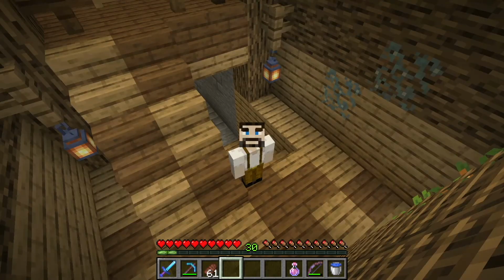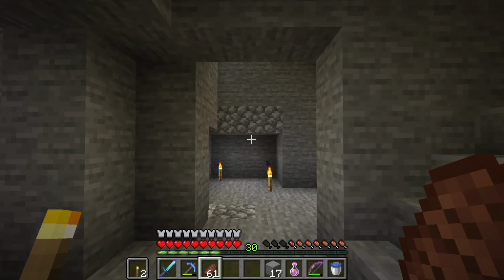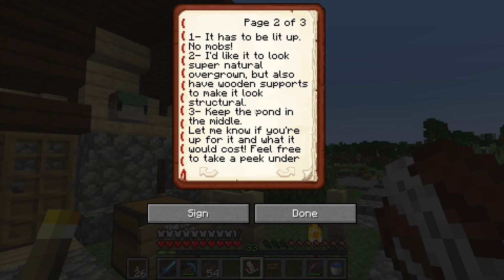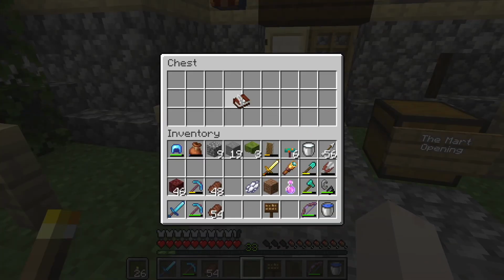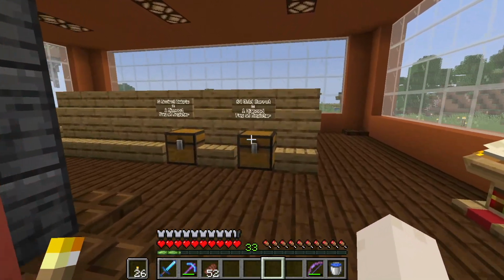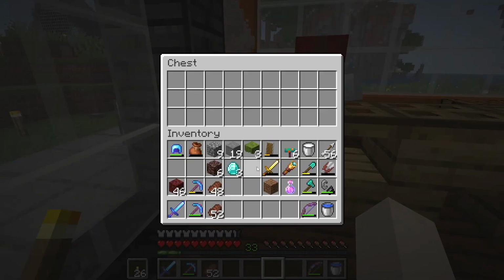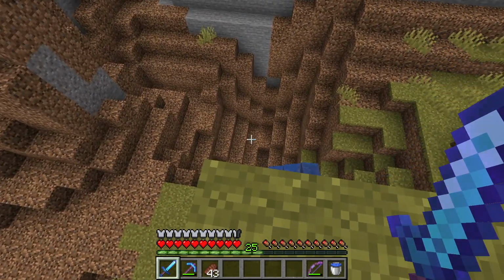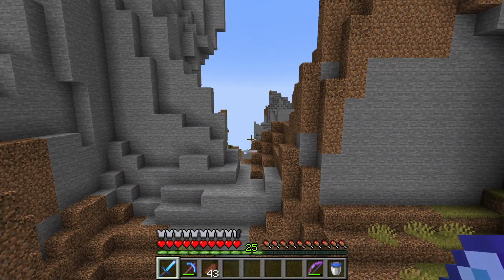Underground Grotto! | Minecraft Mindful SMP | Ep.23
In this episode we do some work under our base and build a grotto! We also find a spot for our future book shop!

Mindful SMP is a private whitelisted YouTube server creating content in a fun and collaborative survival setting full of unique individuals from all walks of life.
We've been operating since October 2017 and are currently in our Fourth Season!

We're accepting applications!